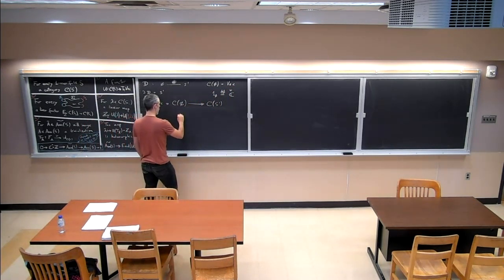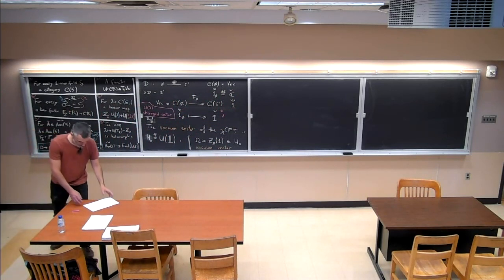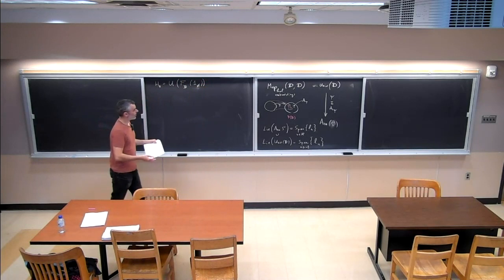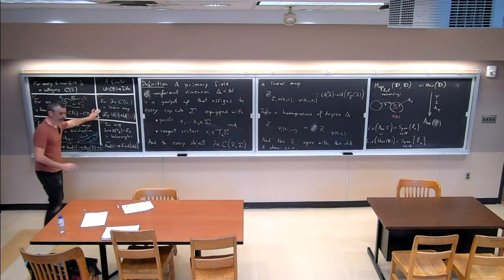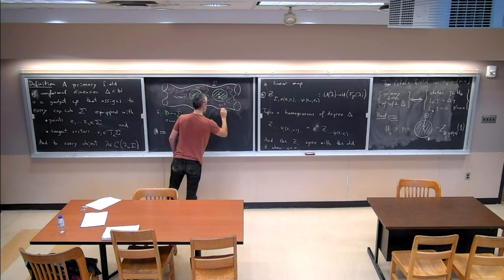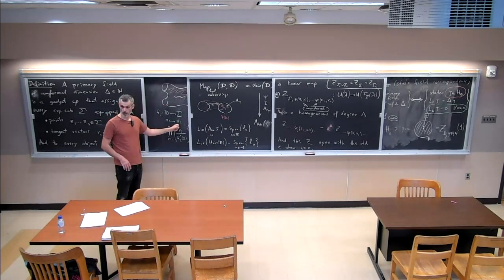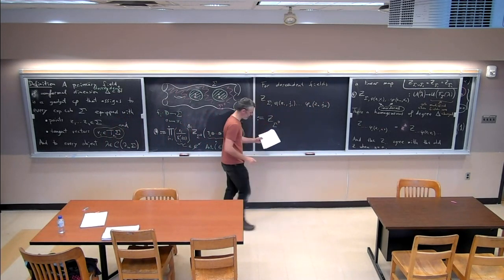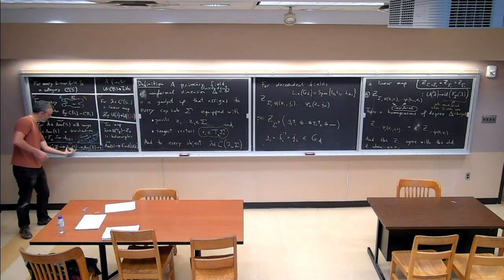André Henriques - Introduction to Segal conformal field theory, Part 4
Part of a minicourse during the 2019 OSU summer program on quantum symmetries.